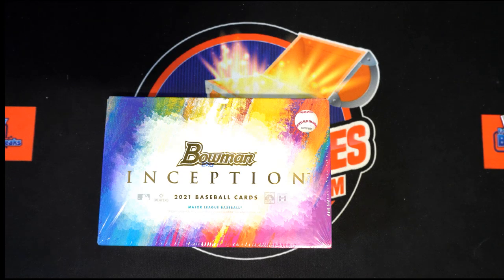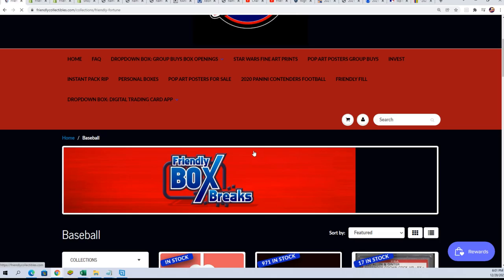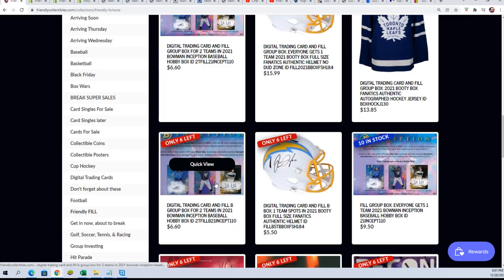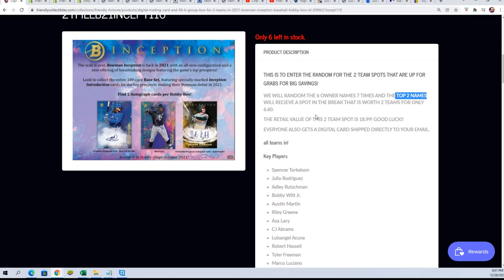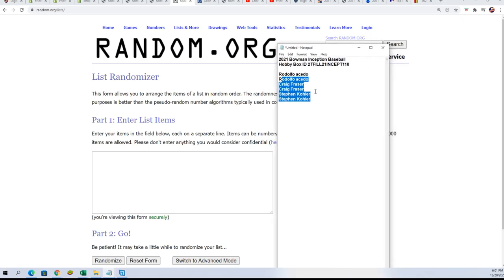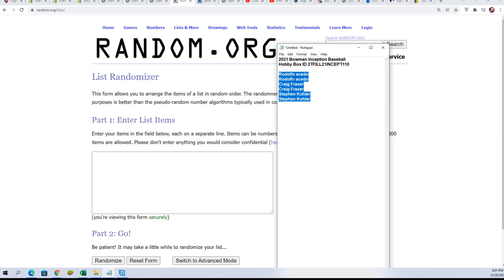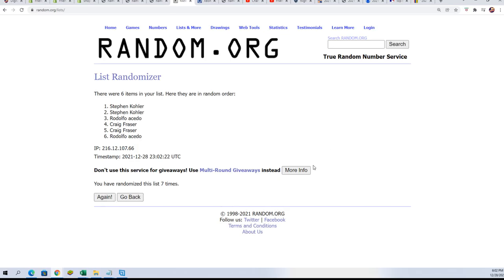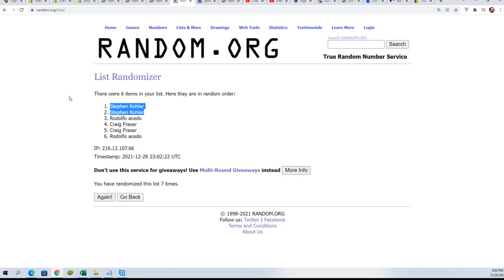2021 Bowman Inception Baseball 2TEAM FILLER ID 2TFILL21INCEPT110